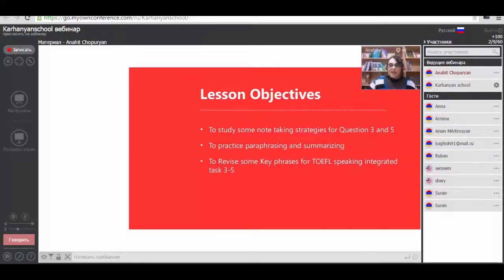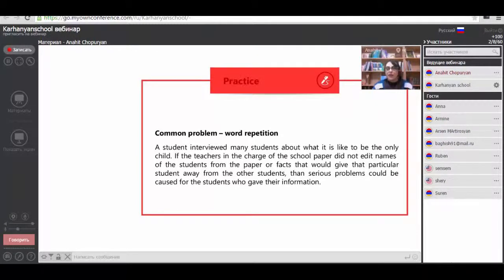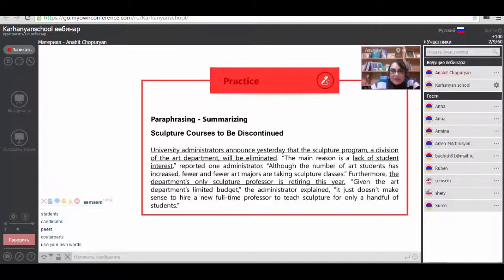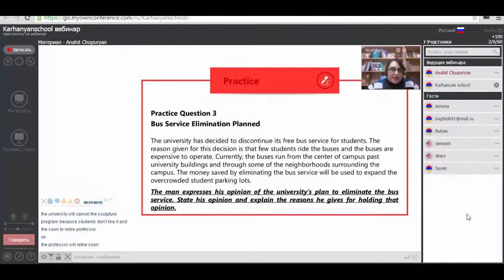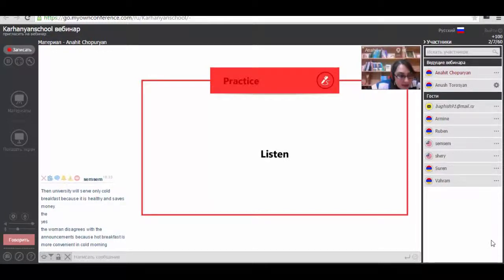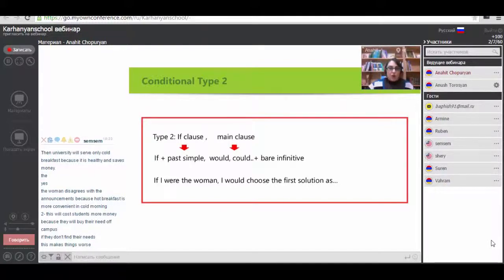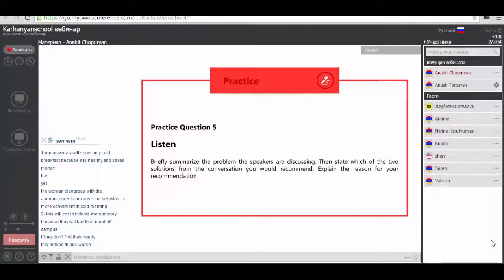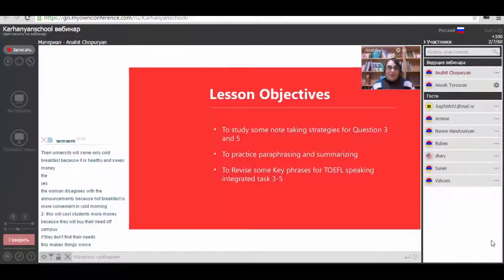TOEFL iBT Speaking - Integrated task 3 and 5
Skype - karhanyanonlineschool
Ok.ru - Karhanyan online school